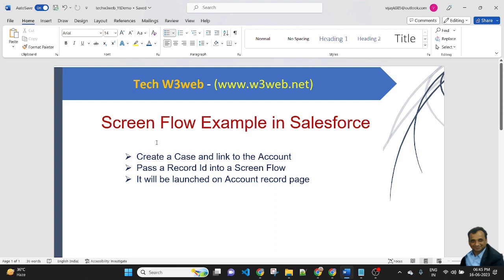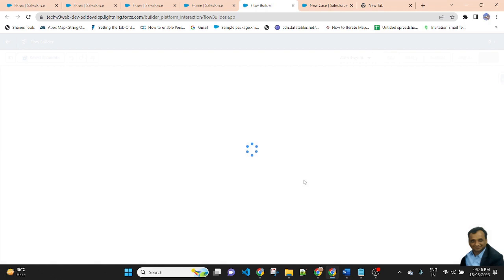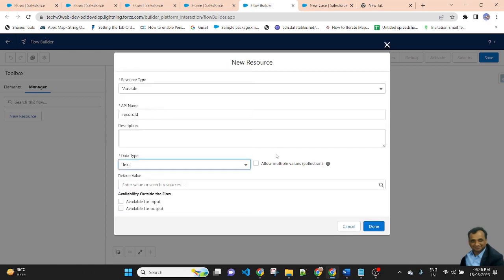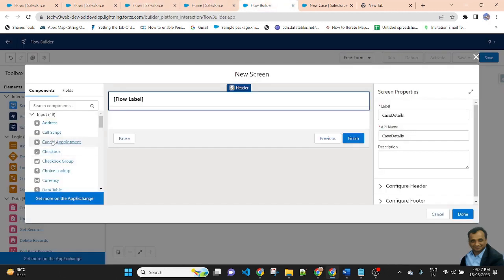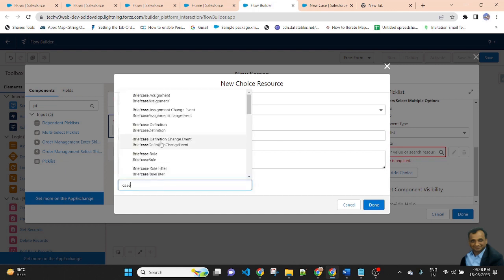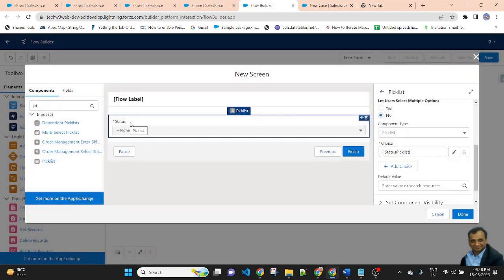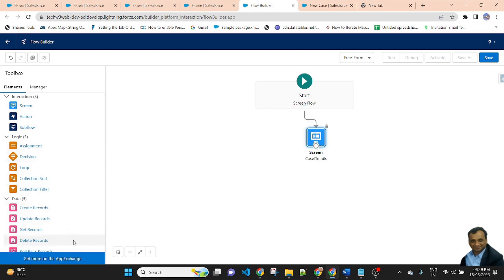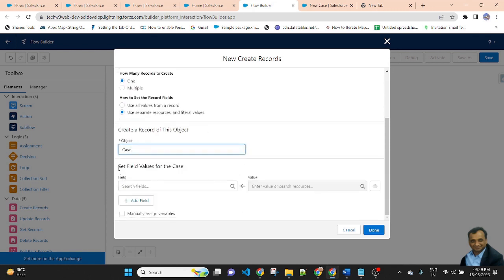04 Screen Flow Example - How to create a case using screen flow and link to Account in Salesforce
How to create a case using screen flow and link to Account in Salesforce | Case related to Account

flows in salesforce,salesforce
salesforce flows
salesforce flow
learn salesforce flows
salesforce flow tutorial
how to learn salesforce flows
app builder
screen flow
salesforce screen flows

** More Information **